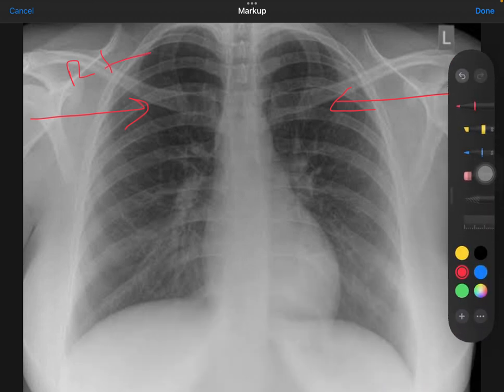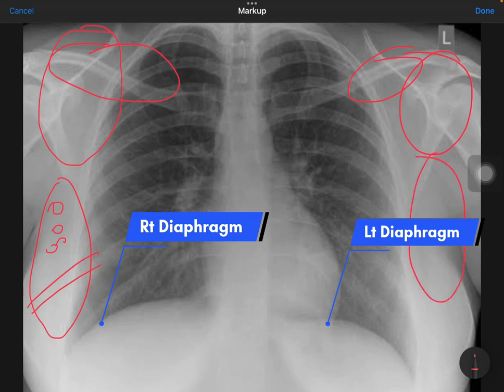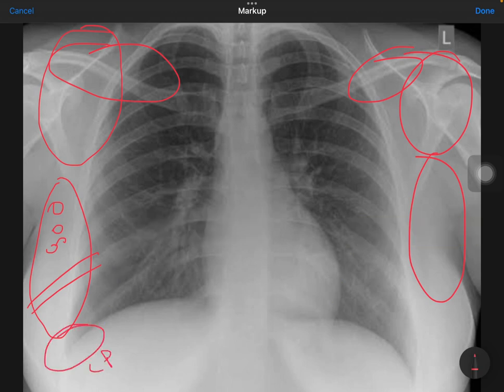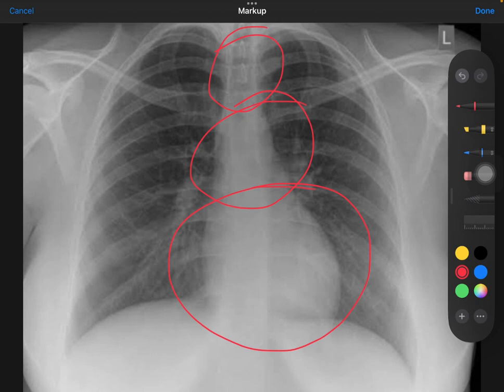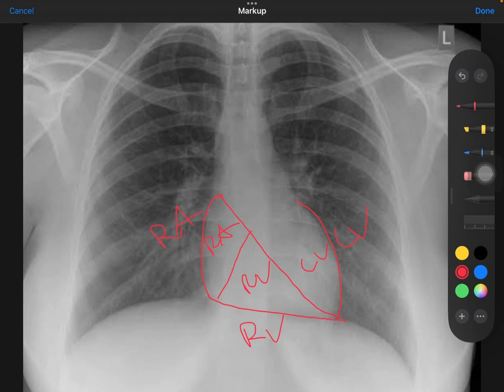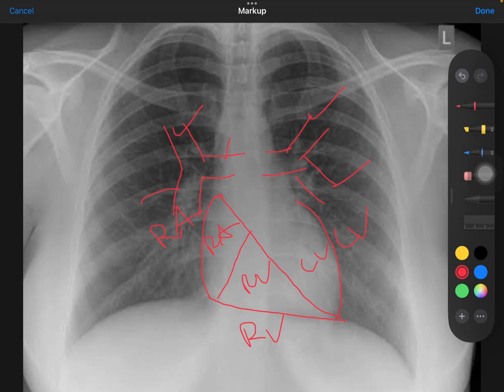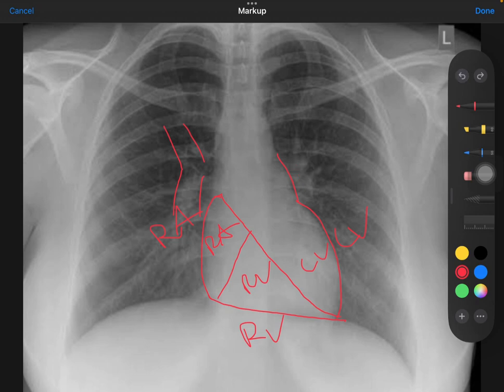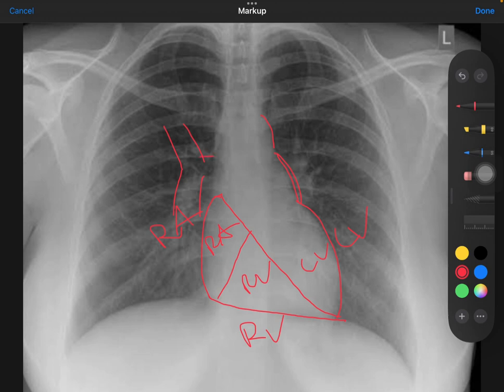Easy way to interpret Xray| Chest Xray basics Part 2|Cardiac shadow and it's borders in chest xray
This chest xray will give the details about how to look xray at a first glance and it will help to know about the cardiac borders|